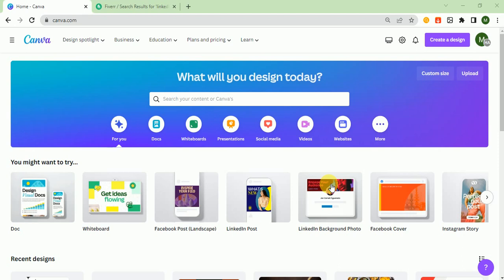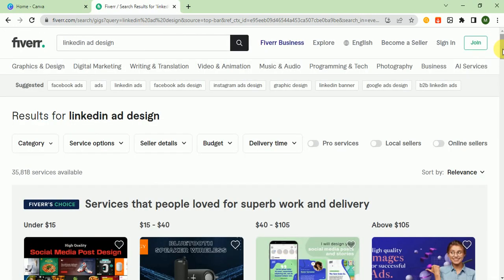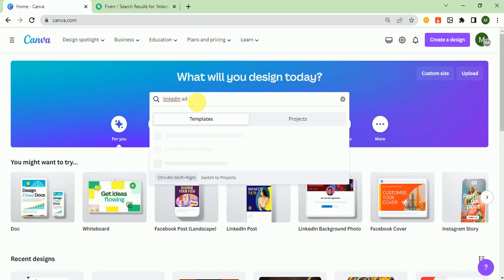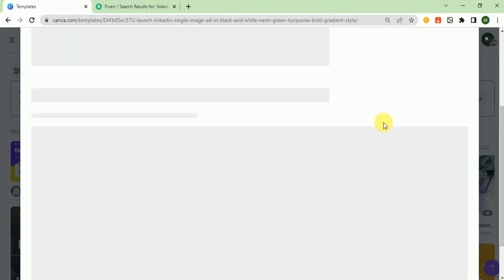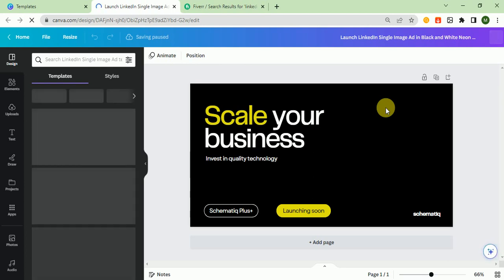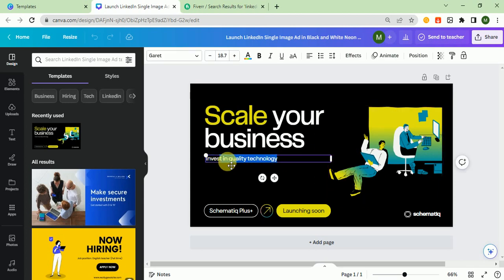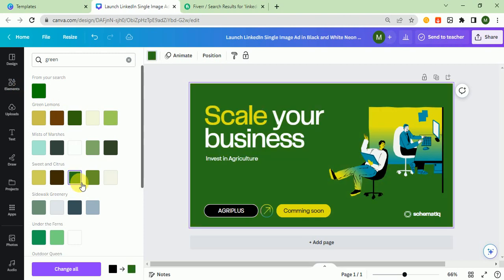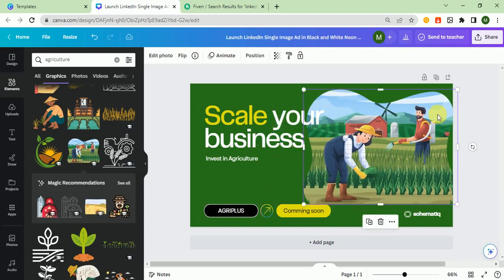Step-by-Step Tutorial on Designing Stunning LinkedIn Ads in Canva!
In this comprehensive tutorial, dive into the world of designing stunning LinkedIn ads using Canva. LinkedIn ads are a powerful tool for promoting your business and reaching your target audience. Discover step-by-step instructions and expert techniques to create visually captivating ads that drive engagement and conversions. From selecting the right images to crafting compelling copy, this tutorial will equip you with the skills to design ads that stand out from the competition. Watch now and unlock the secrets to designing stunning LinkedIn ads in Canva to elevate your marketing game!